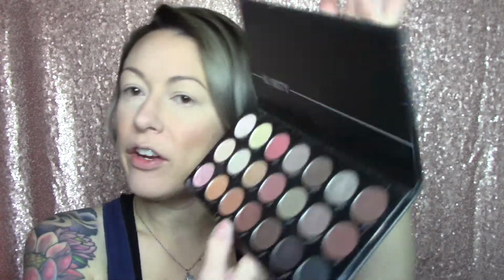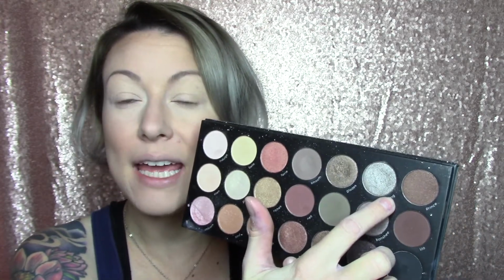Daytime Glam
Hey beauties!
Today's look is an example of a daytime/dramatic/glam look that I do when I have somewhere nice to go.  This was for Elizabeth's first birthday and it wore really well and lasted through the day.

Maybelline Fit Me Set and Smooth Powder

Wet’n Wild Retractable Eyeliner in Blackest Black

Burt’s Bees Lip Balm 4-pack

Maybelline Makeup Color Sensational Lipliner in Gone Greige

nyx Professional Lip Lingerie Matte Lipstick

Younique products
-liner/shader brush